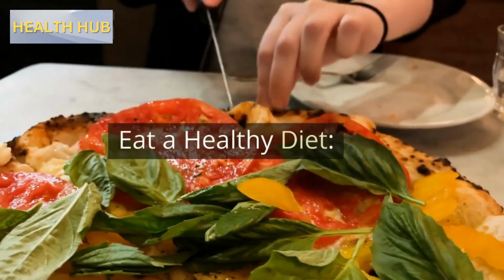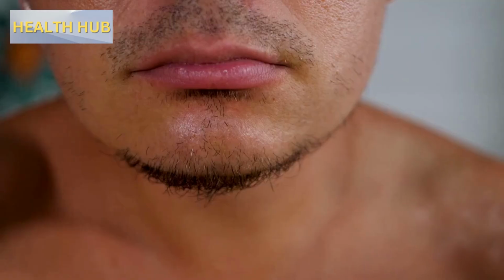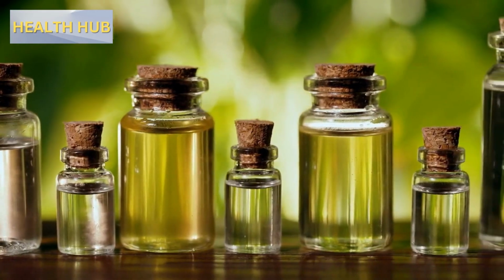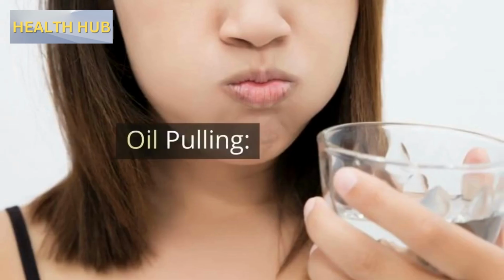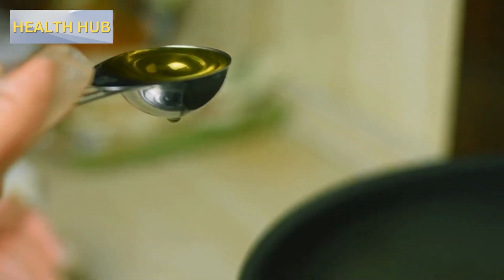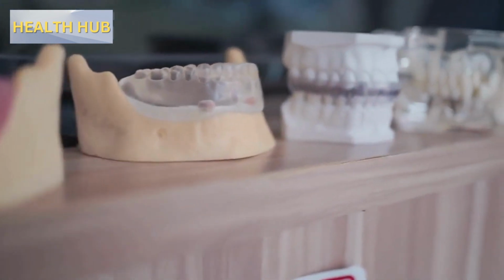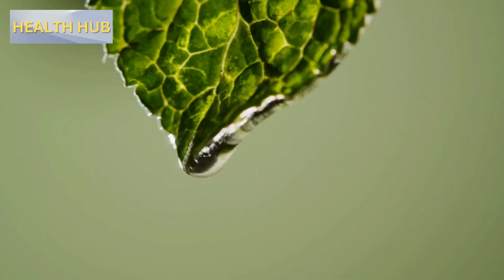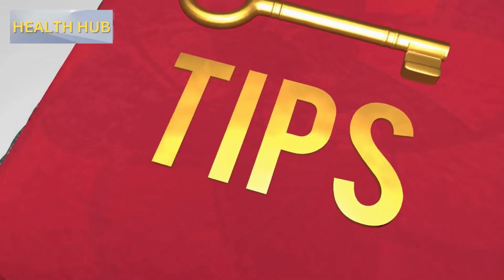How To Keep Your Teeth Healthy And Strong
In this video, we'll cover the essential tips on how to keep your teeth healthy and strong. Good dental hygiene is crucial for maintaining healthy teeth and gums, and preventing dental problems like cavities, gum disease, and tooth decay.

We'll start by discussing the importance of brushing and flossing your teeth regularly and properly. We'll also cover how to choose the right toothbrush, toothpaste, and mouthwash to keep your teeth clean and healthy.

In addition to brushing and flossing, we'll also discuss the importance of a healthy diet and how certain foods and drinks can affect the health of your teeth. We'll provide tips on how to minimize the damage caused by sugary and acidic foods and drinks.

We'll also talk about the importance of regular dental check-ups and cleanings, and how to find a good dentist to help you maintain your dental health.

By the end of this video, you'll have a better understanding of how to keep your teeth healthy and strong, and how to prevent dental problems from occurring. So let's get started!